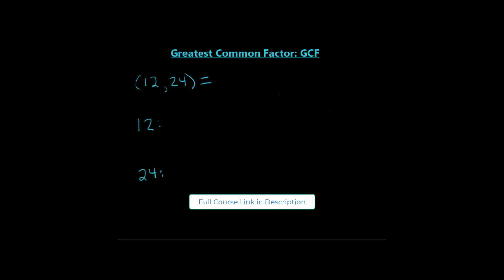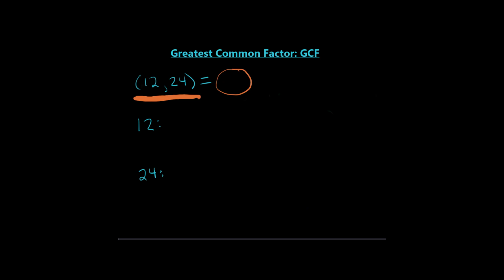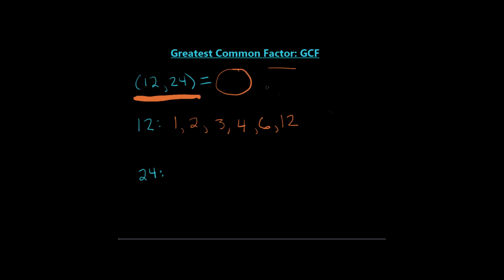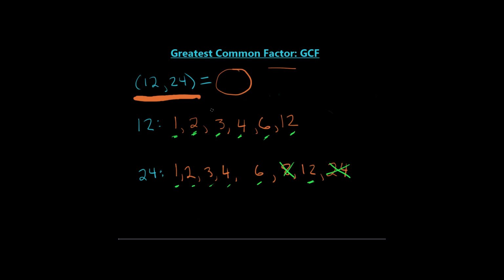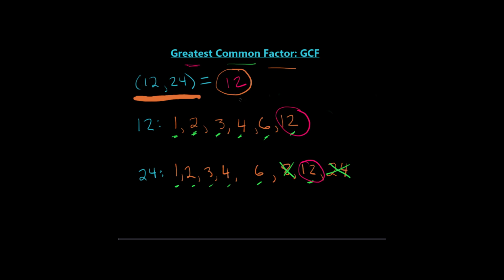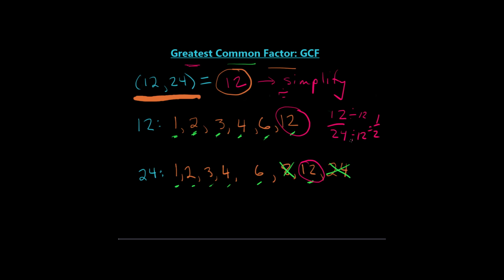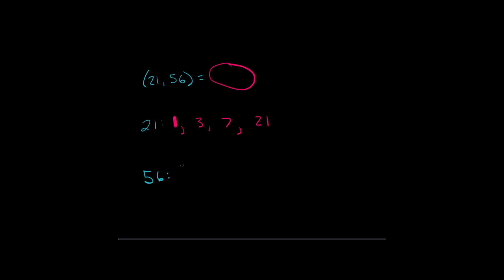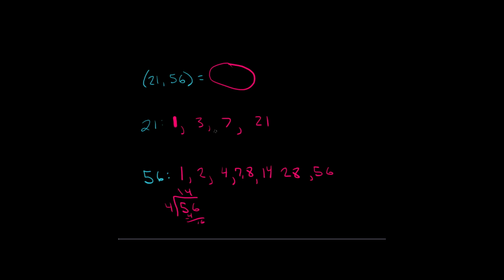Finding the Greatest Common Factor (GCF)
In this video lesson, you will be able to find the GCF: Greatest Common Factor and know how to use it to simplify fractions.